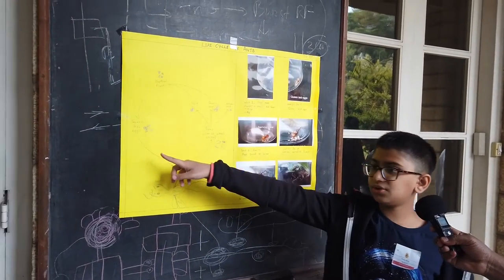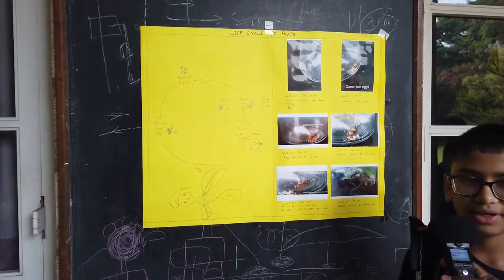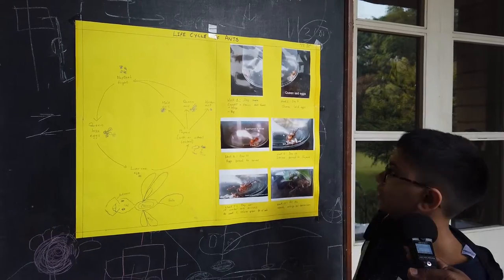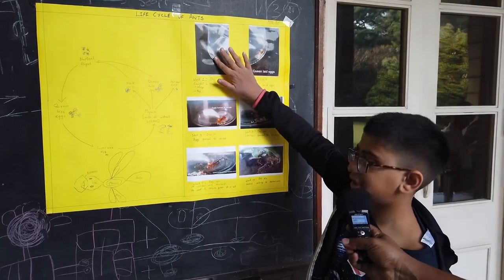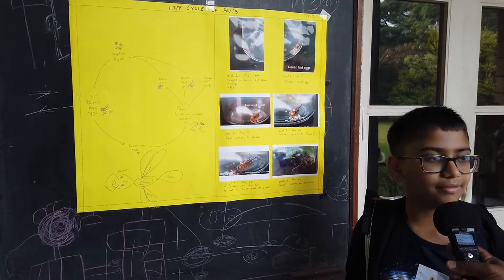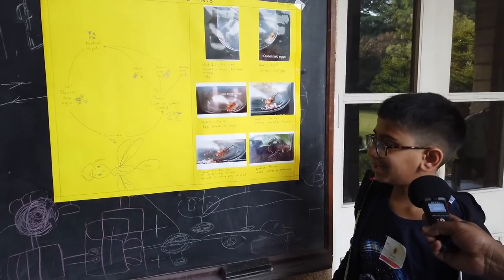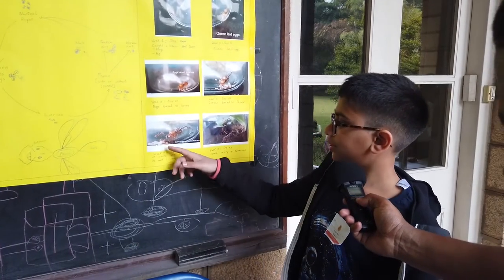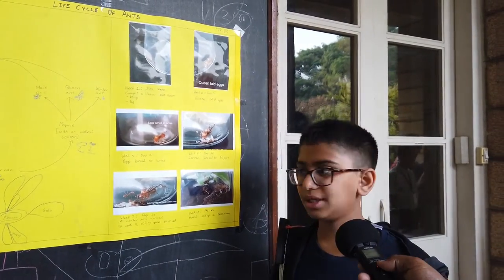School exhibition science project | RYSI 2022 Event | Part 6